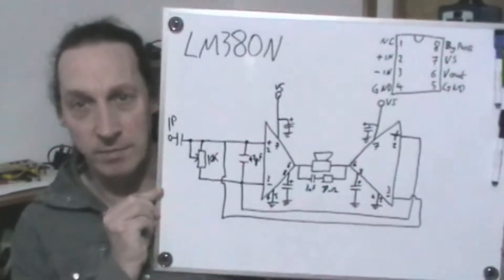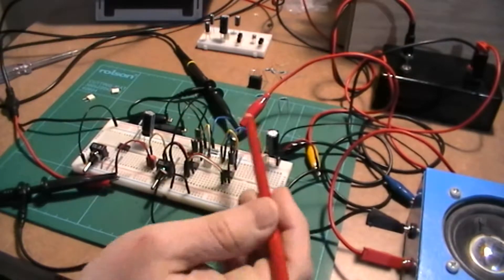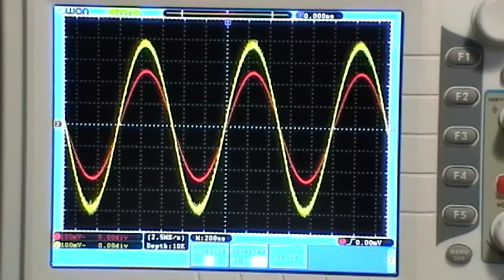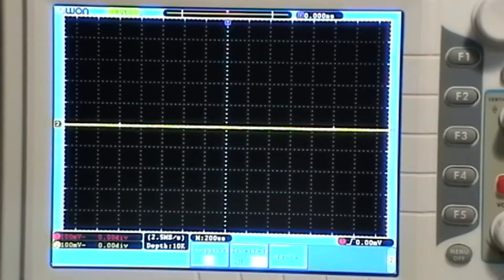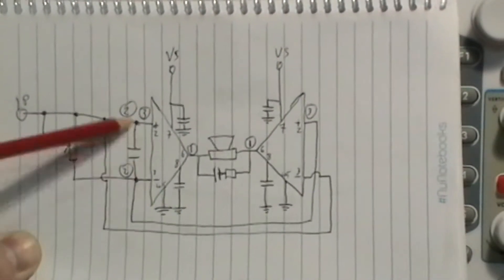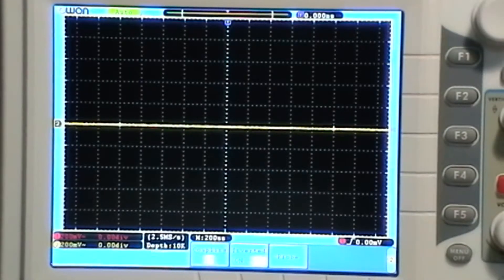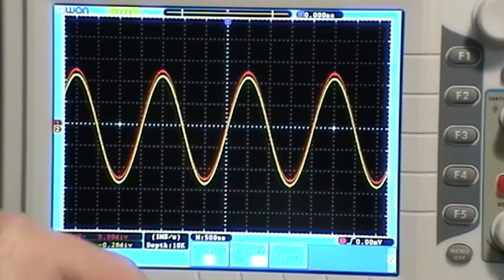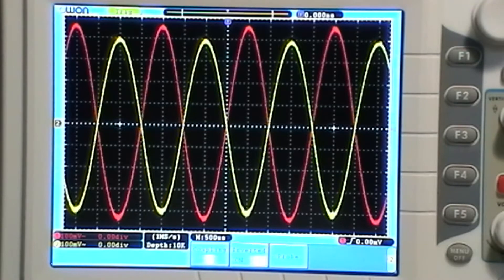Bridge Amplifier with an LM380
Saw this circuit on one of the Data Sheets for the LM380N.  Got it on the breadboard and it works quite nicely.